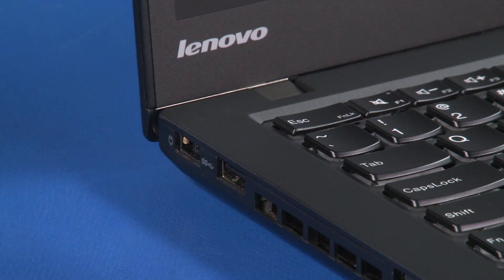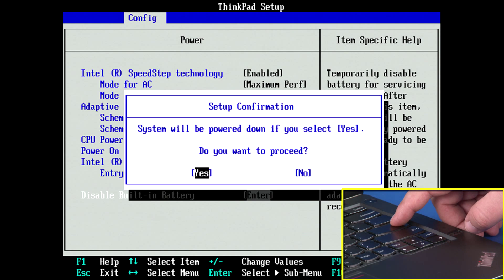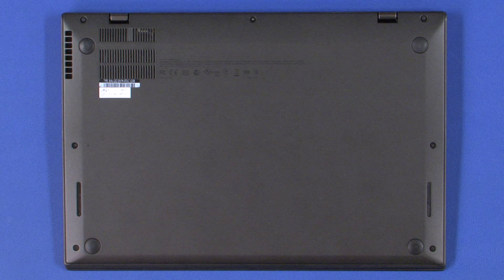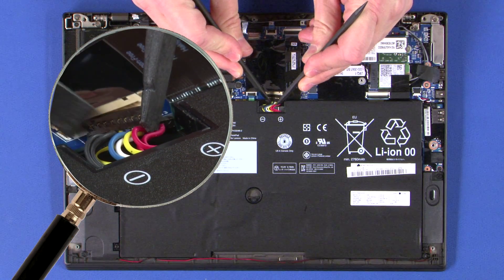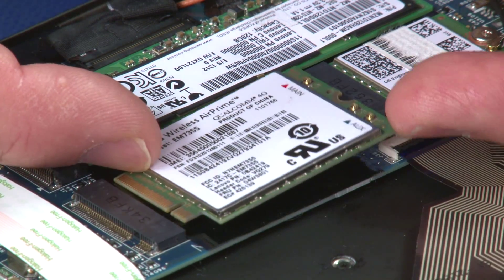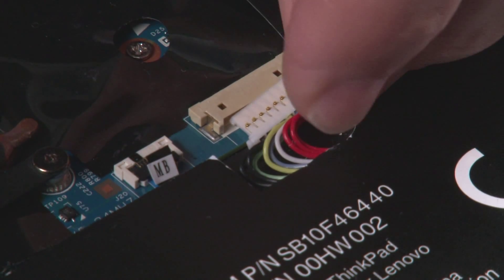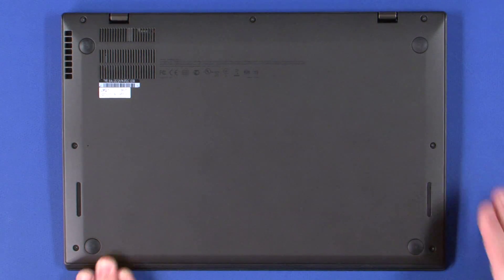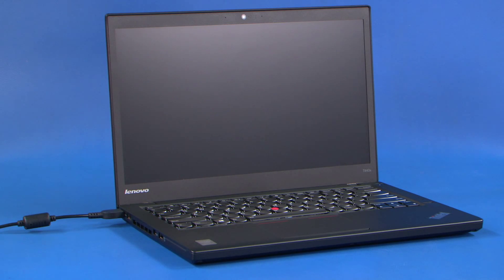ThinkPad X1 Carbon (2nd and 3rd Gen) - Wireless WAN Card Replacement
This video will illustrate how to replace the Wireless WAN Card in your ThinkPad X1 Carbon (2nd and 3rd Generation).

Machine Types Applicable: 20A7, 20A8, 20BS, 20BT